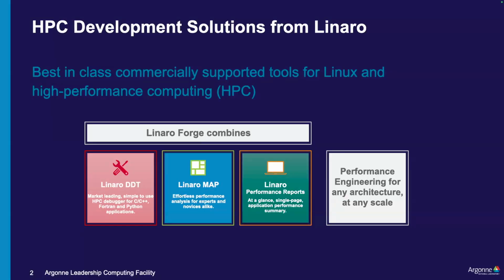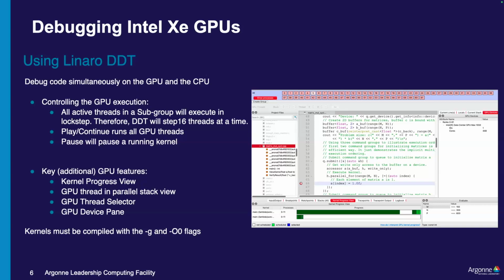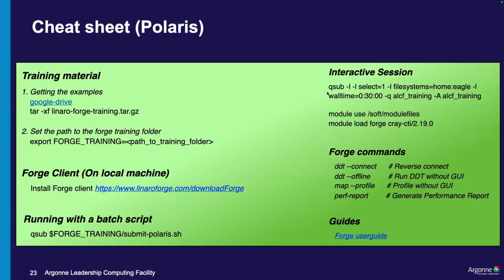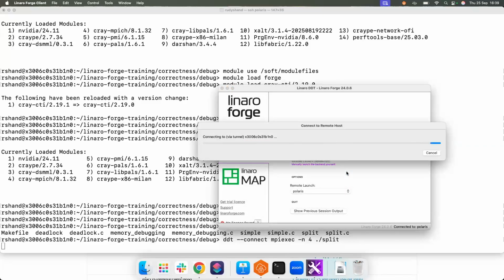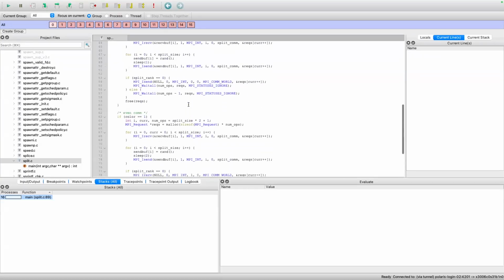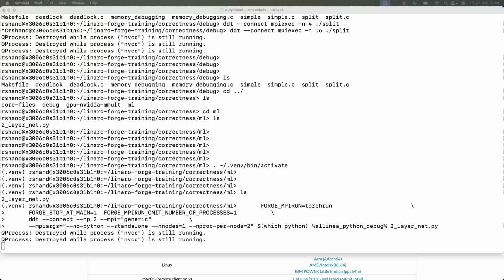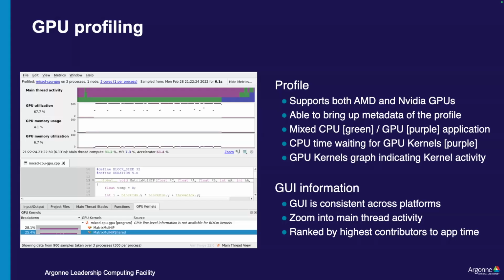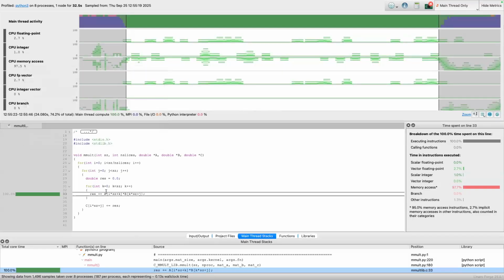Linaro Tools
In this video,  Linaro's Rudy Shand discusses HPC development solutions from Linaro, as well as a 9-step guide for optimizing code.